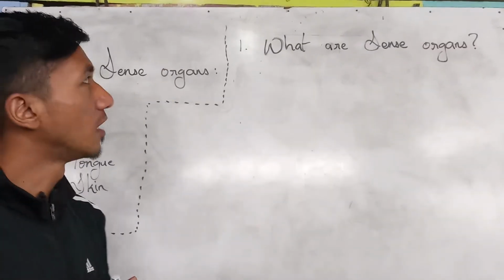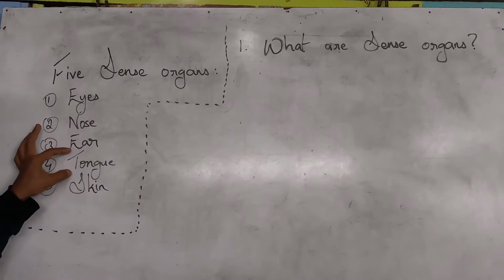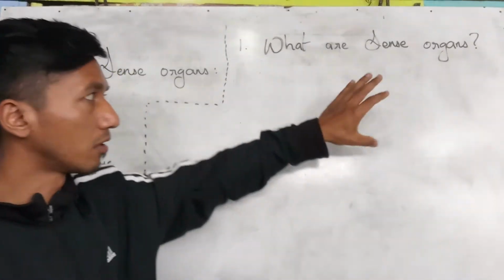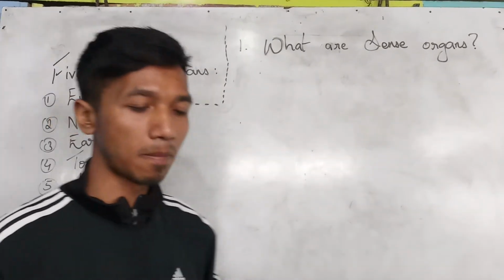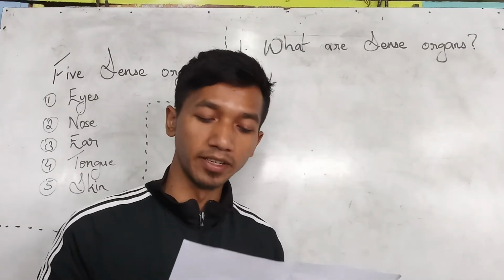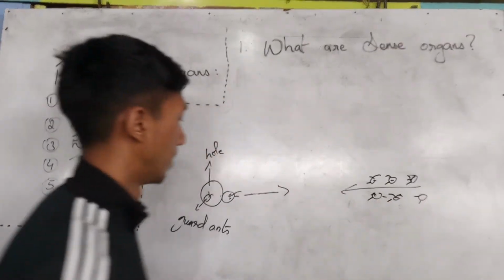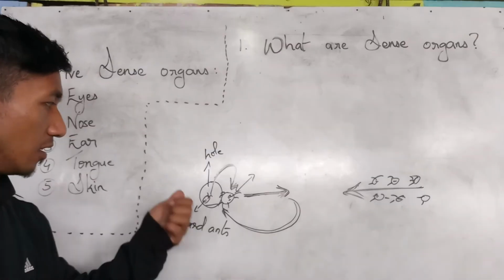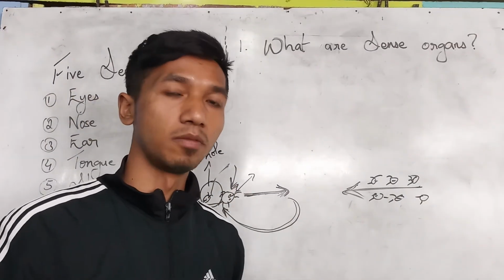CL-V EVS (w.e.f 1.6.2020 - 6.6.2020)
For the students of Don Bosco School, Mission Veng, Aizawl, Mizoram